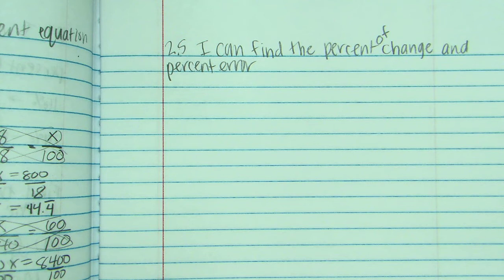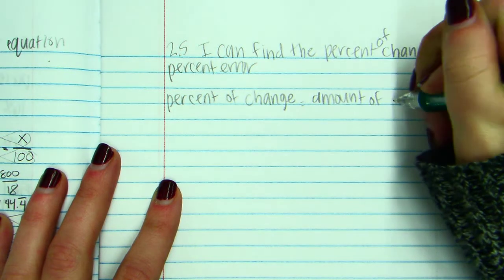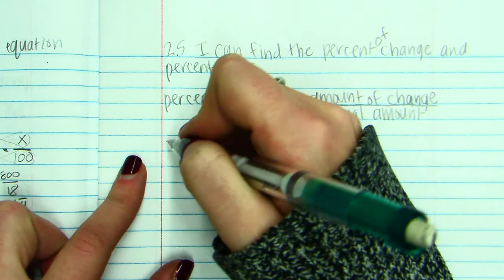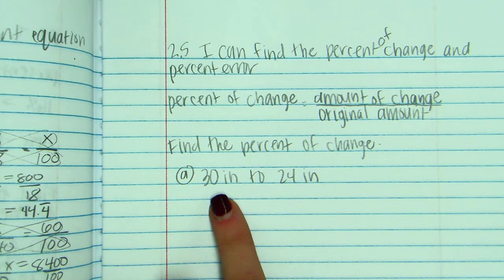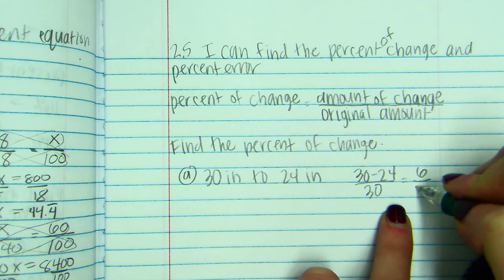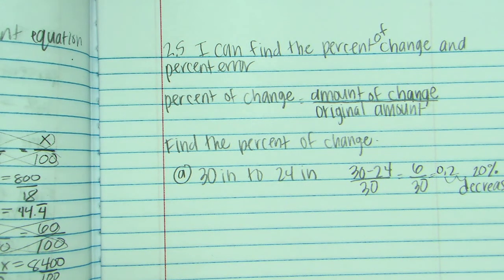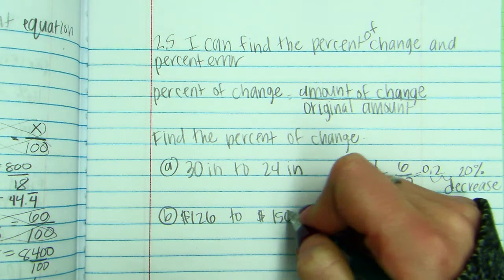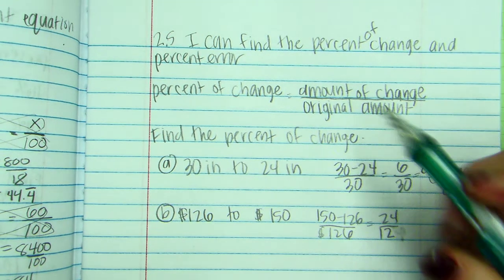Int I 2 5 Percent Change